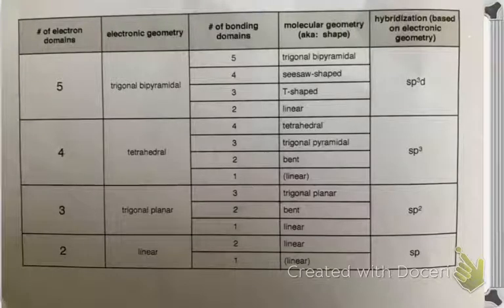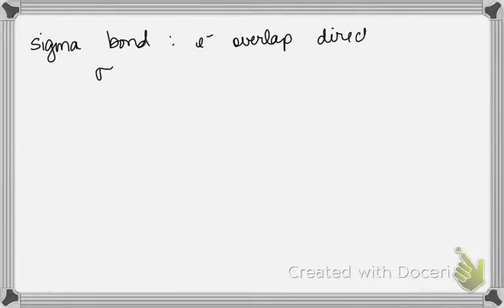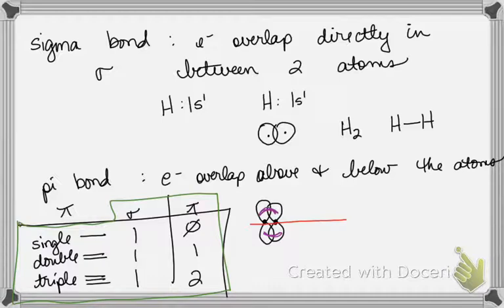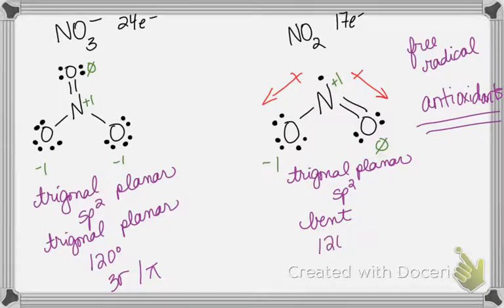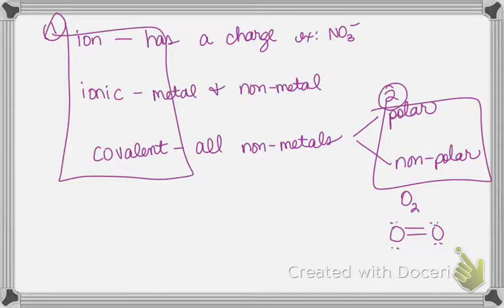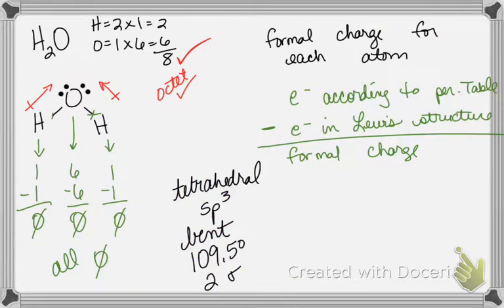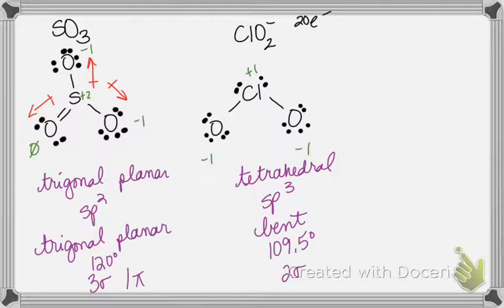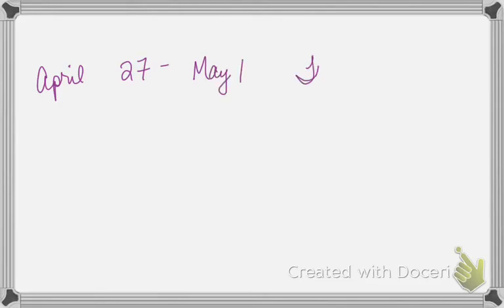Lewis Structures wrap up